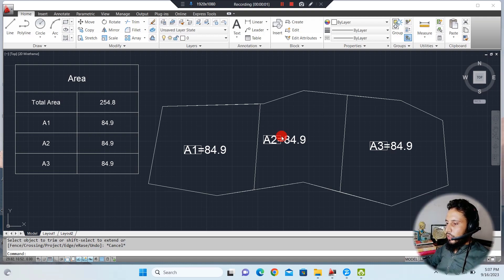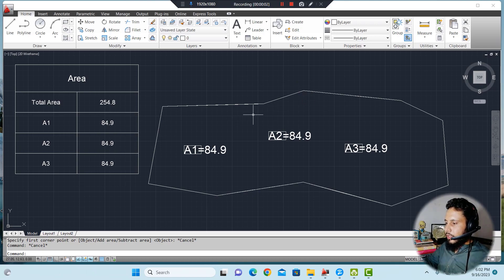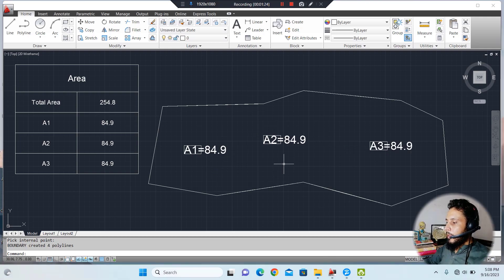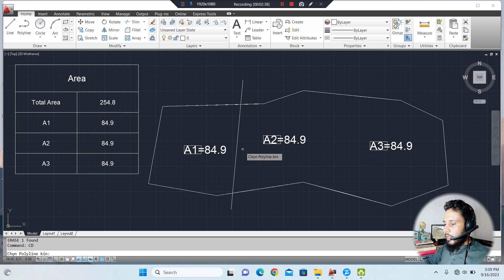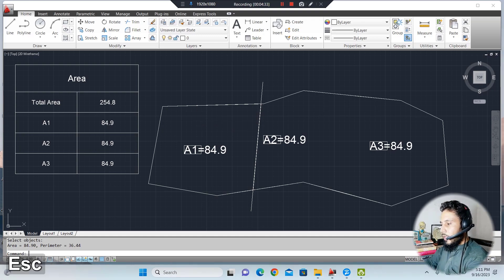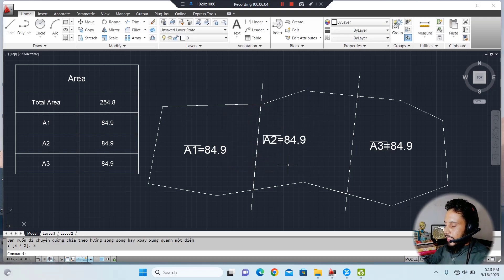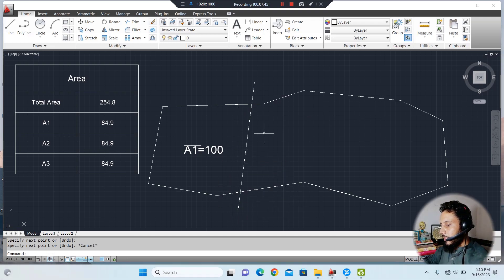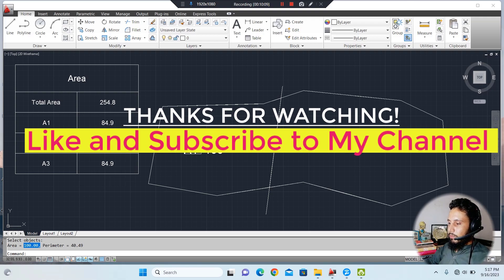Dividing the area in AutoCAD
This video describes the simplest method to divide an irregular shape property into equal or unequal plots.